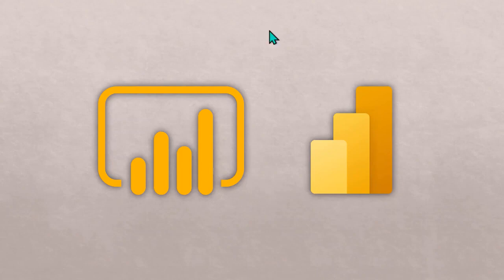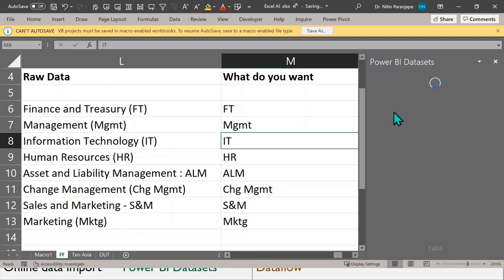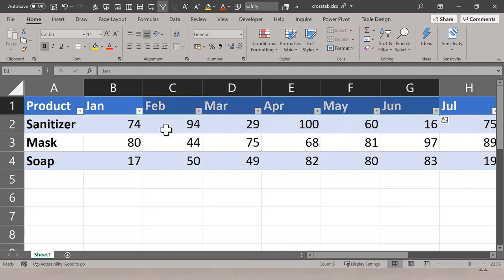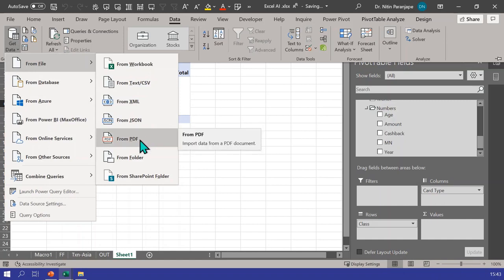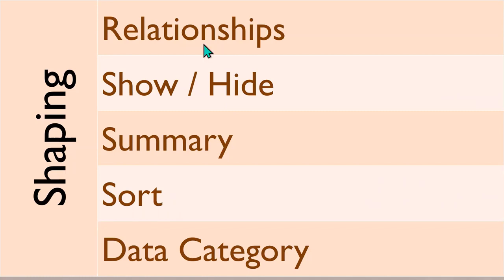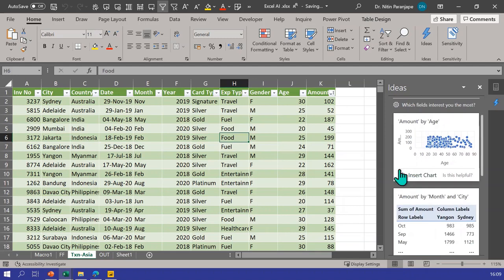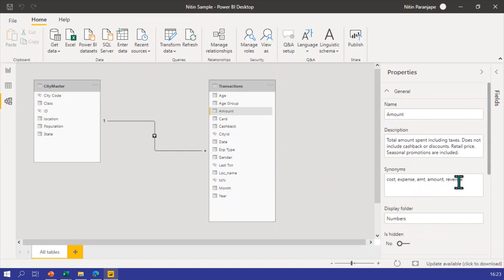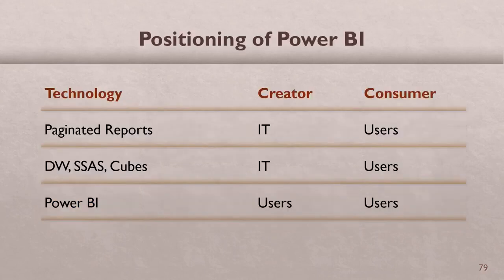Data Analytics using AI with Excel and Power BI - By Codebase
Content
00:00 Introduction 00:00
01:15 Office Dark Mode
02:08 Flash Fill
06:32 Data Cleanup with Power Query
16:32 Excel tables
19:22 Clean data rules
25:22 Unpivot data
32:32 Folder consolidation
39:00 PDF import
45:05 Data Shaping
57:05 AI in Excel - Mobile Photo To Data
59:22 AI in Excel - Ideas
01:01:02 What is analytics
01:08:32 AI - Quick Insights in Power BI
01:13:22 AI - Q&A in Power BI
01:18:32 AI - Explain the decrease in Power BI
01:20:52 AI - Smart Narratives
01:26:00 AI - Decomposition Tree